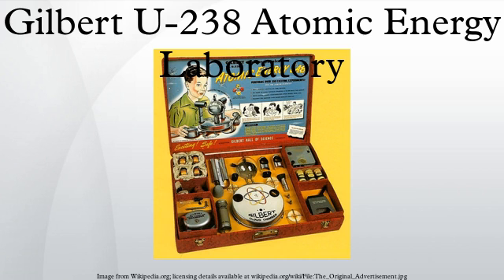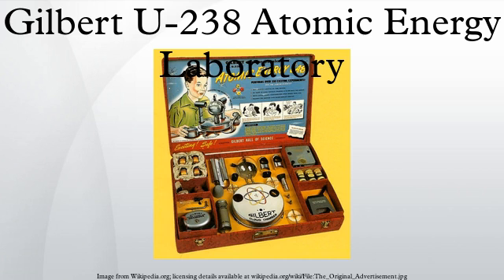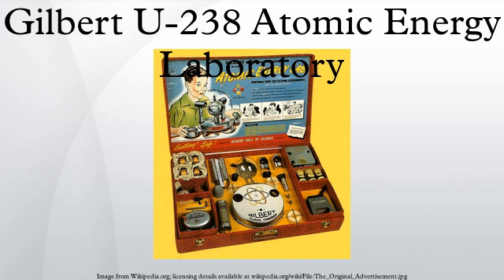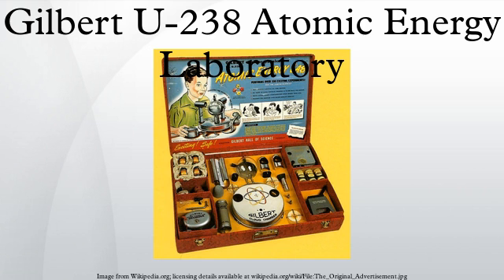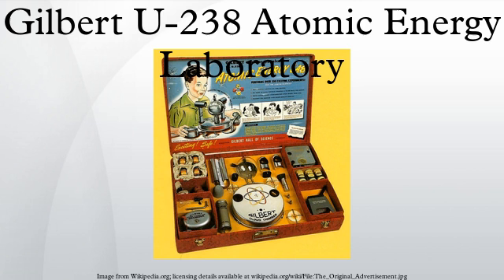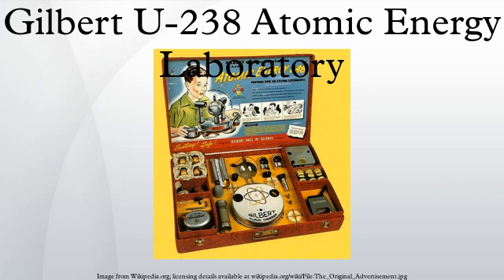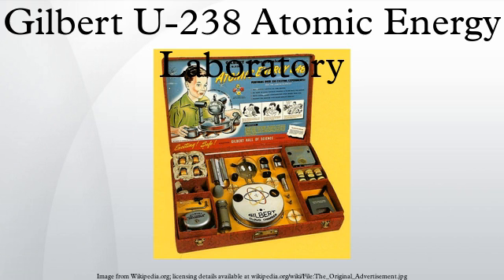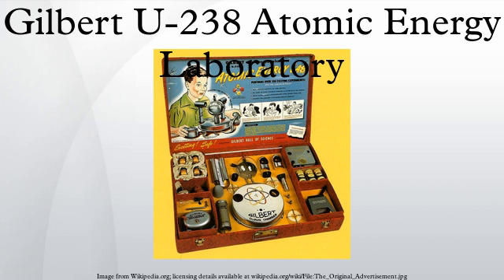Gilbert U-238 Atomic Energy Laboratory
The Gilbert U-238 Atomic Energy Lab is a toy lab set that was produced by Alfred Carlton Gilbert, who was an American athlete, magician, toy-maker, business man and inventor of the well-known Erector Set. The U-238 Atomic Energy Lab was released by the A.C. Gilbert Company in 1950. This lab's intention was to allow children to create and watch chemical reactions using radioactive material.
The lab contained a cloud chamber that allowed the viewer to watch alpha particles travel at 12,000 miles per second, a spinthariscope that showed the results of radioactive disintegration on a fluorescent screen and an electroscope that measured the radioactivity of different substances that were in the set. This toy is looked upon as being dangerous because of the radioactive material in the set, but Gilbert claims that none of the materials could conceivably prove dangerous.